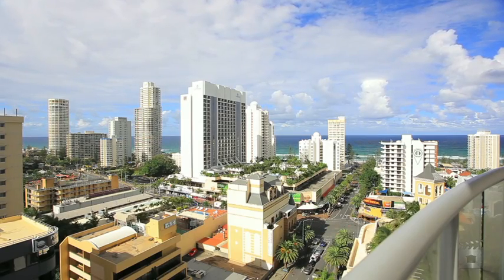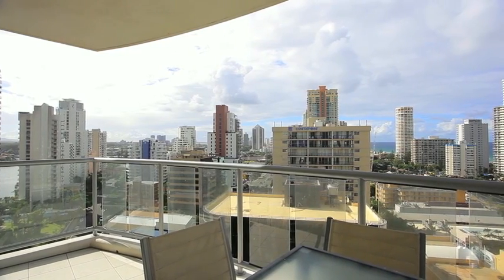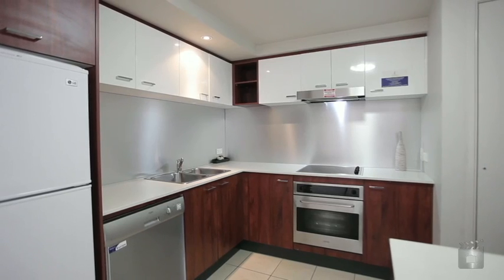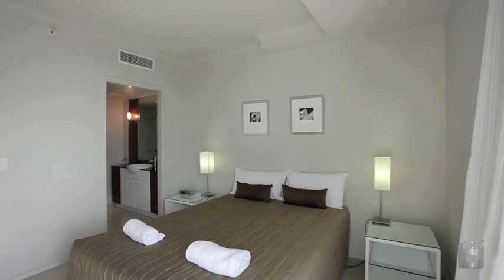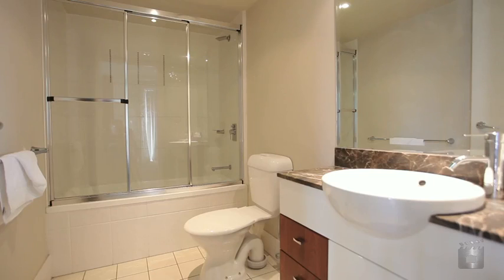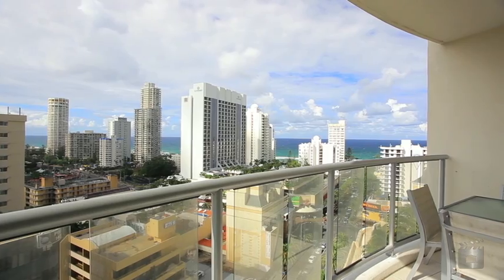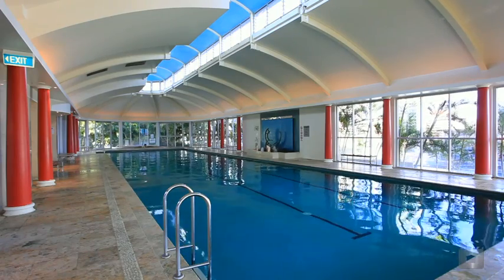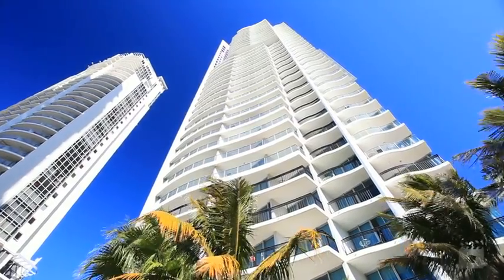2132 Chevron Renaissance 23 Ferny Avenue, Surfers Paradise QLD By Harry Ranchhod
Property Video shoot of 2132 Chevron Renaissance 23 Ferny Avenue, Surfers Paradise QLD by PlatinumHD for Ray White Surfers Paradise